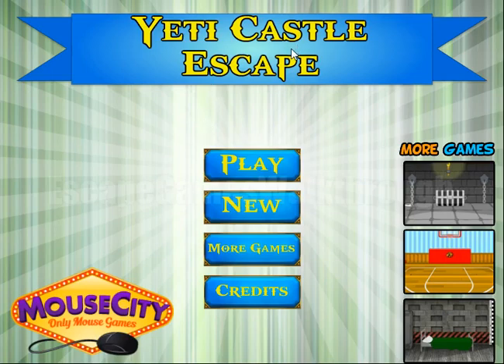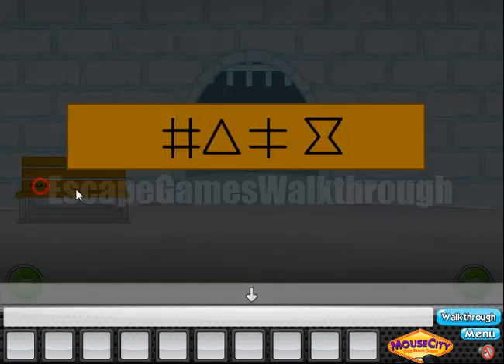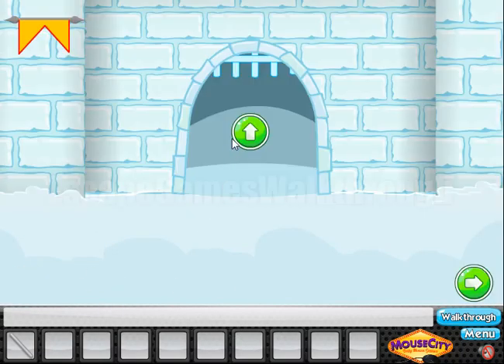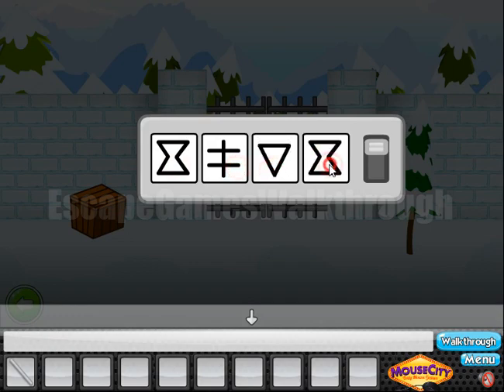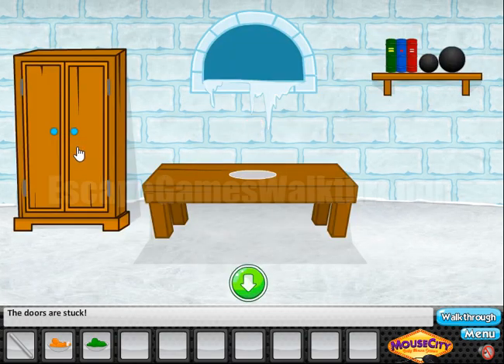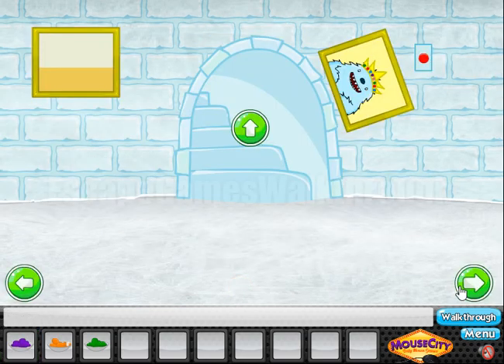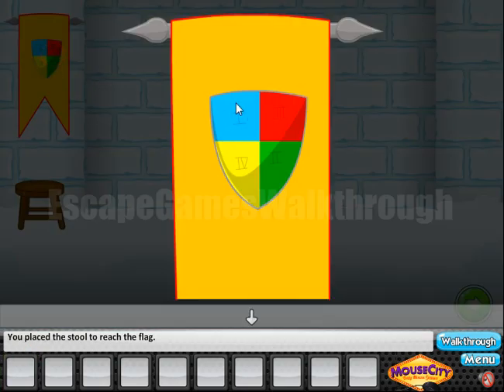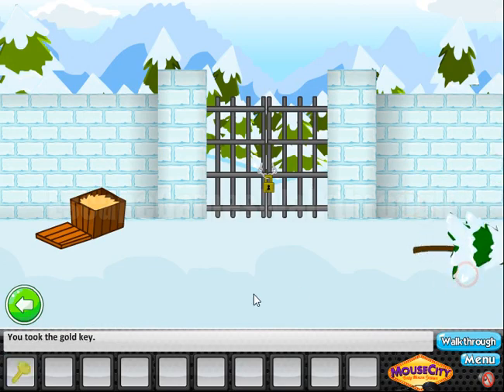Yeti Castle Escape Walkthrough [MouseCity]